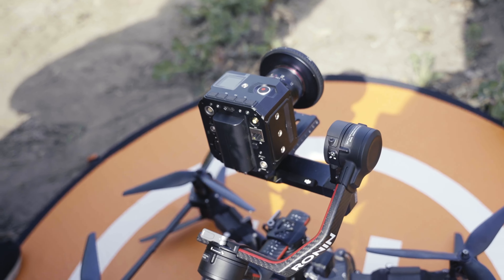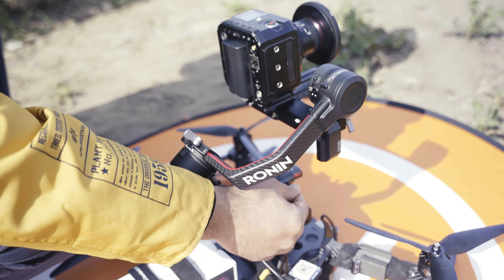Flying a RS2 Gimbal + Cinema Camera on a FPV Drone